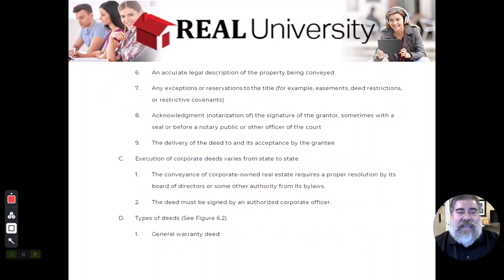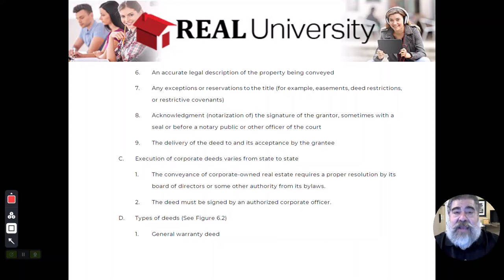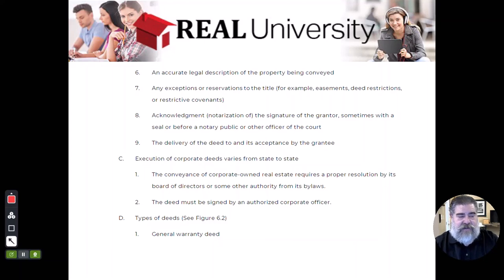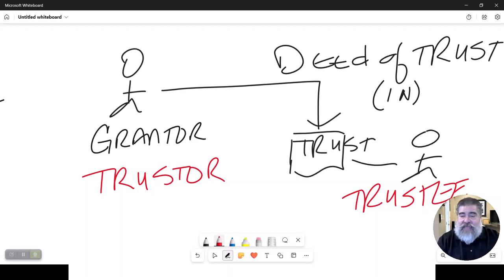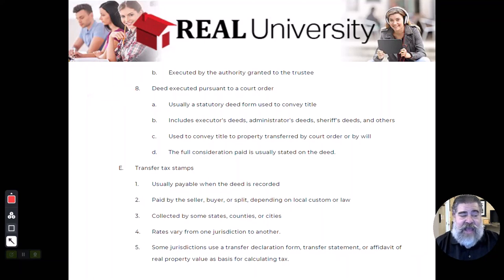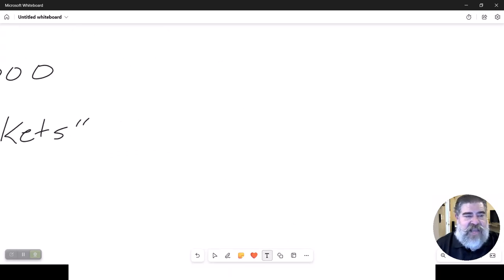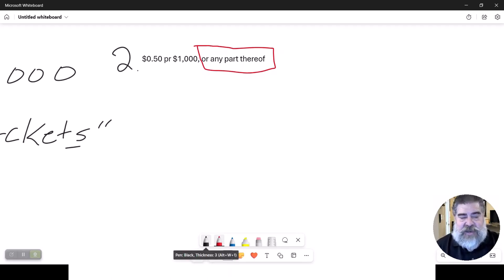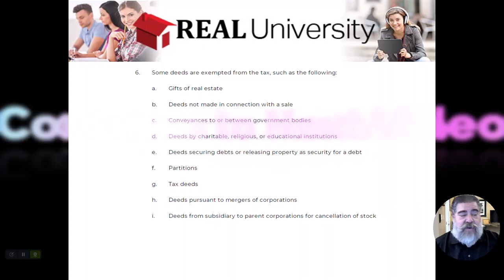Transfer of Title - Video 3